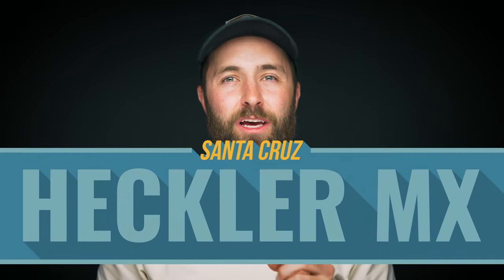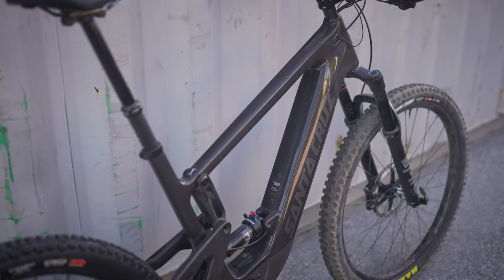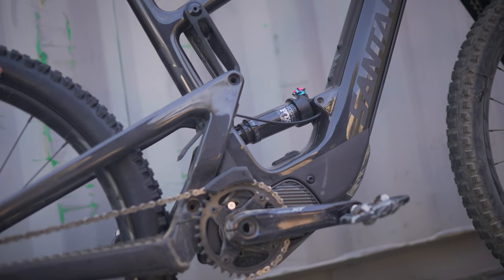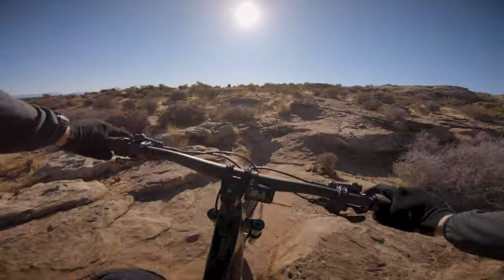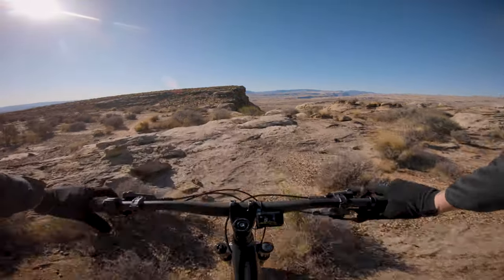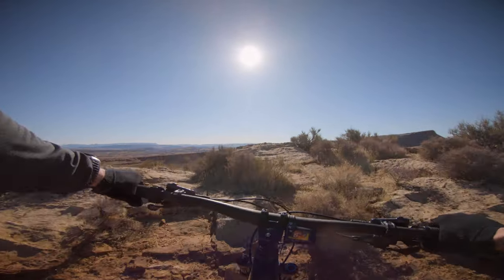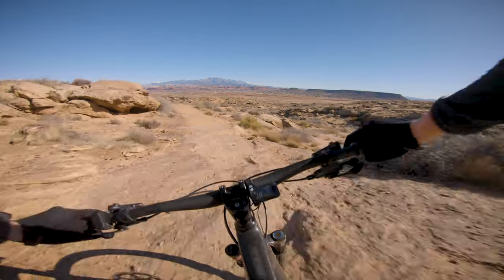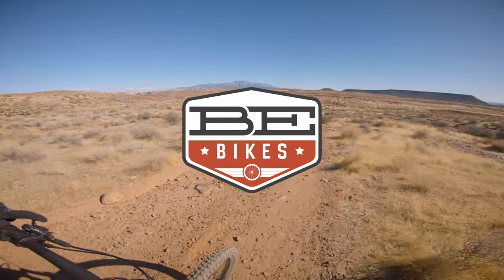Santa Cruz Heckler MX Review: Your Next Adventure Buddy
Santa Cruz Heckler MX review: Our demo has arrived and we’ve been logging the miles on the new Santa Cruz Heckler MX. The not so long in the tooth SC Heckler saw an update late last year. Contrary to most trends in the bike world, it saw reduced travel, going from 150mm to 140mm of rear suspension. In line with current MTB trends, the Heckler MX gets the mullet treatment with a 29” front wheel and a smaller 27.5” rear wheel. A trend that makes a ton of sense for eMTBs. So what do we think of it? Guess you’re going to have to watch to find out.

0:00 Intro
5:10 Ride Impressions - Climbing
7:29 Ride Impressions - Descending
11:42 Analysis & Conclusion